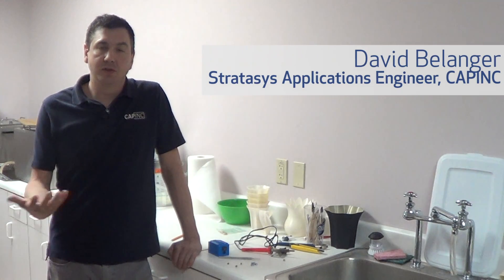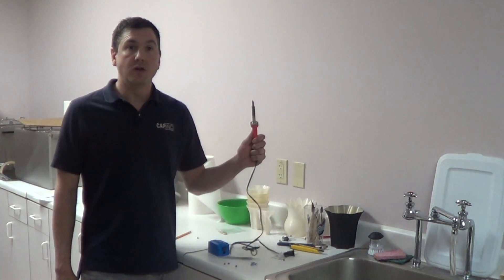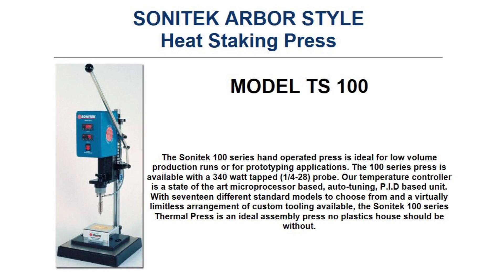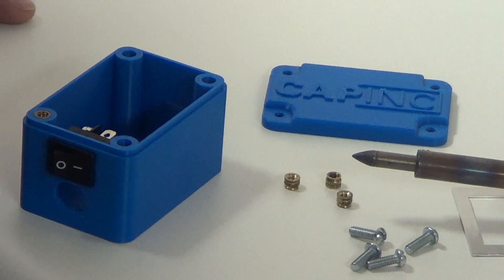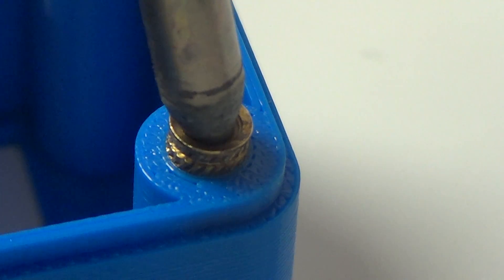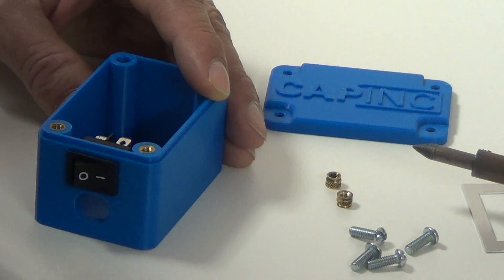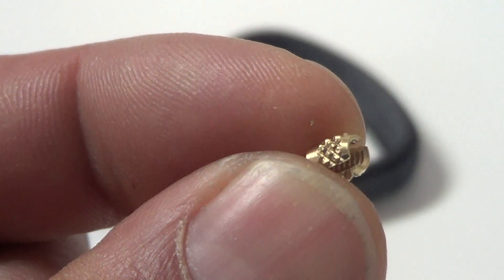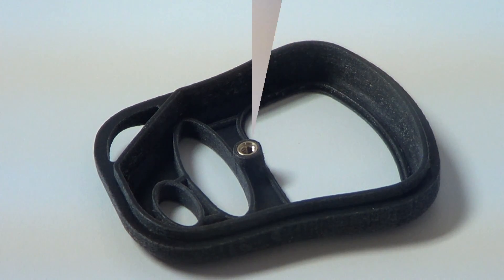How Io Easily Put Metal Inserts Into (FDM And PolyJet) 3D Printed Parts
CAPINC's Stratasys Applications Engineer, Dave Belanger, shows you how to put metal inserts into both Fused Deposition Modeling (FDM) and Polyjet 3D printed parts.